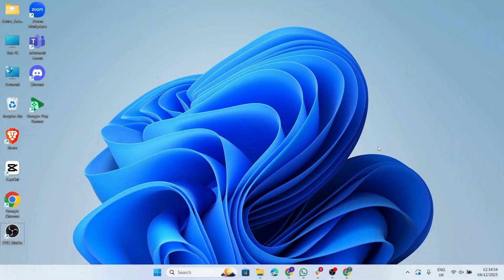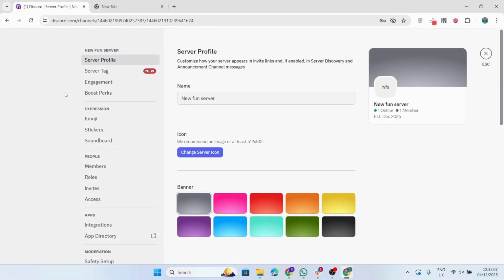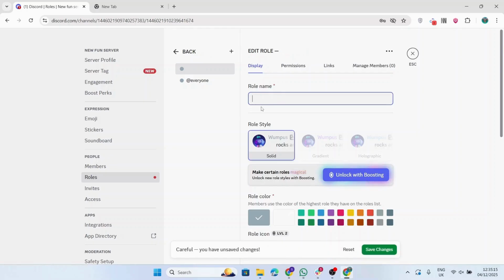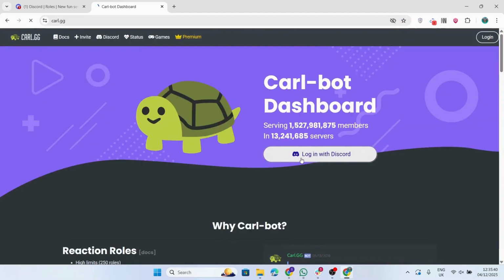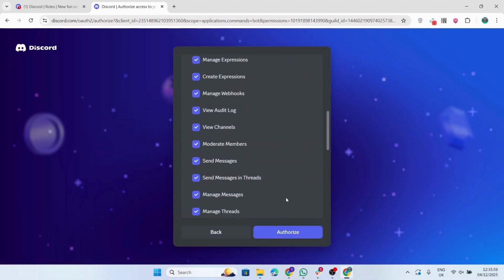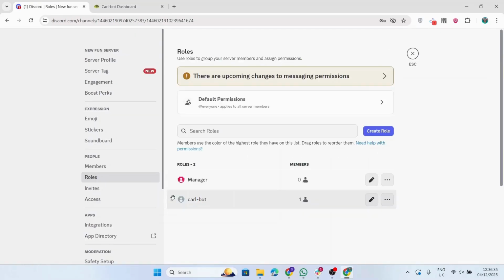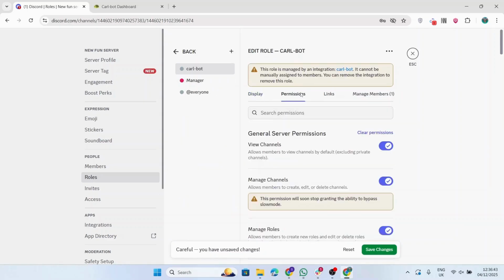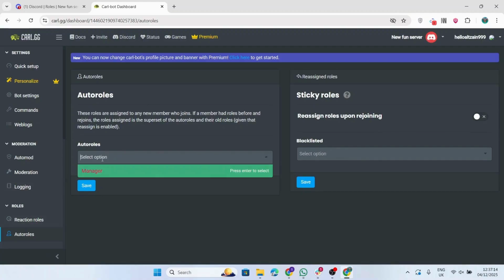How To Automatically Assign Roles In Discord 2025 – Step-by-Step Guide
Want to save time managing your Discord server? This 2025 tutorial shows you how to automatically assign roles in Discord using bots or server settings. Follow our step-by-step guide to streamline server management and keep your community organized.

Timestamps:
00:05 - Why automatic role assignment is useful in Discord
00:20 - Step 1: Set up auto roles using Discord server settings or bots
00:50 - Step 2: Troubleshoot roles not assigning and tips for smooth management

What You’ll Learn:

How to automatically assign roles in Discord

Step-by-step guide for using bots and server settings

How to troubleshoot roles not auto-assigning issues

Tips to organize your Discord server efficiently

Best practices for managing member permissions safely